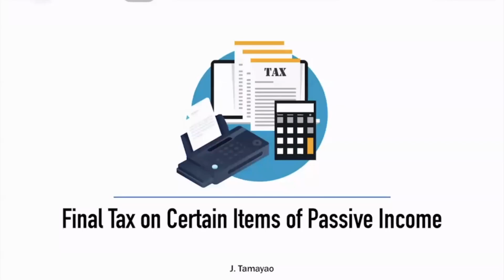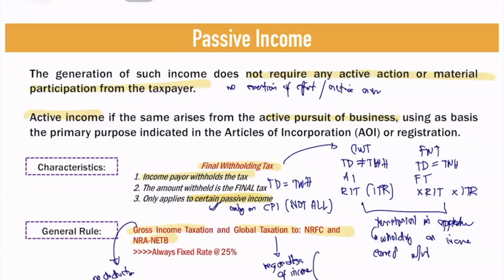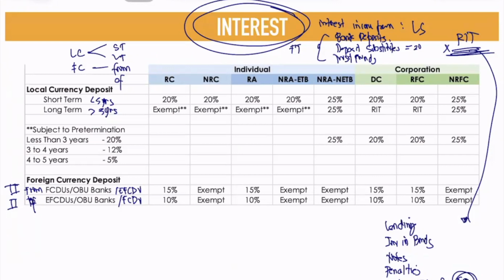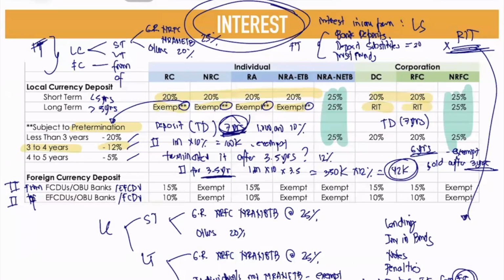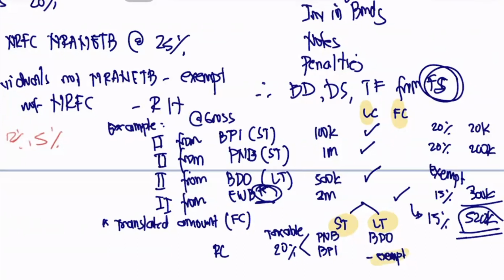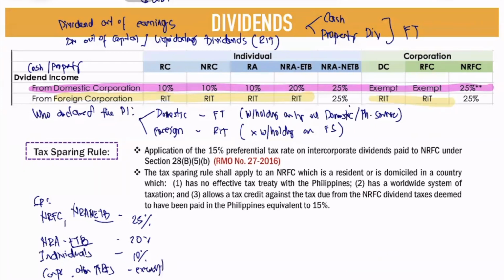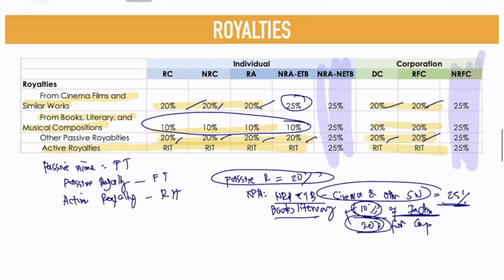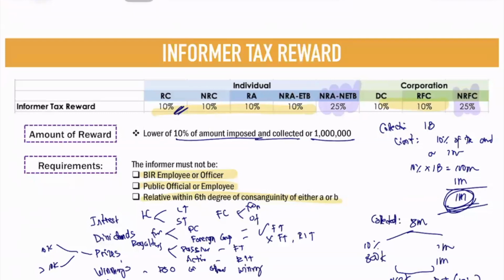TAX - Passive Income Taxation